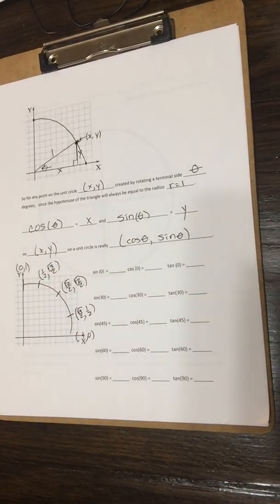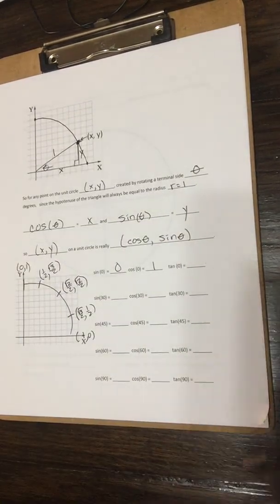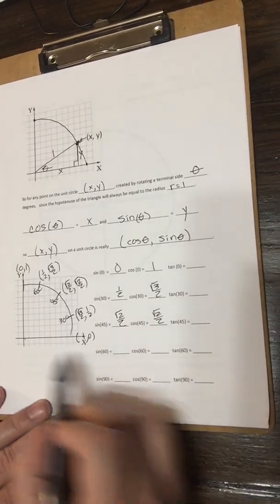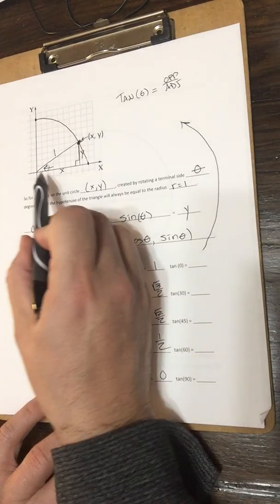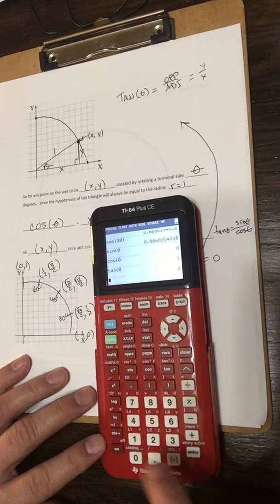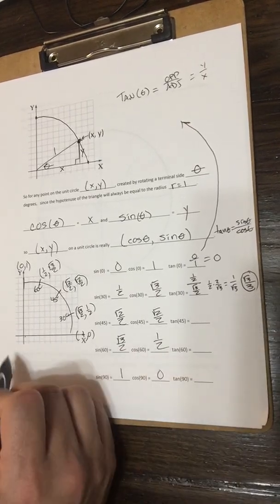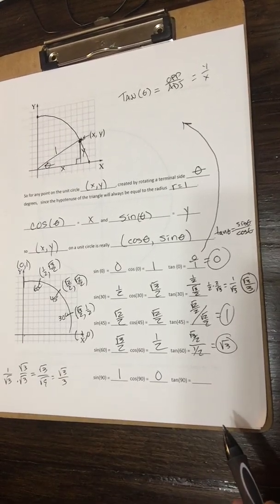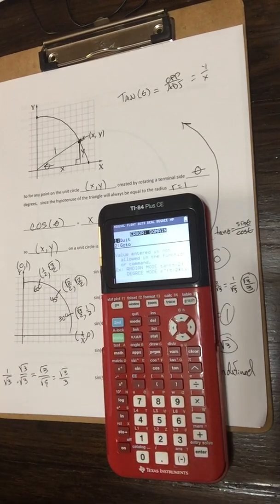Section 6-2 Day 1 Video #2